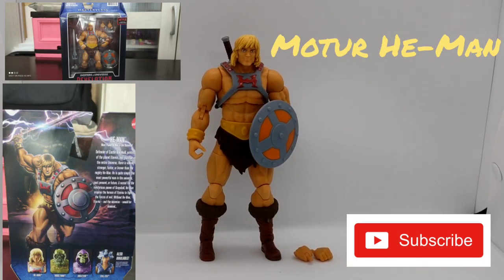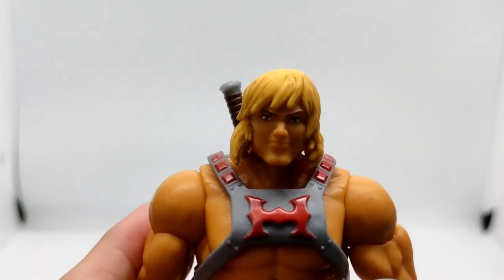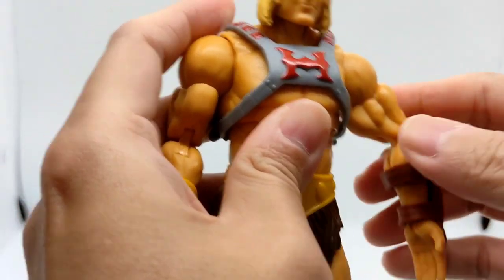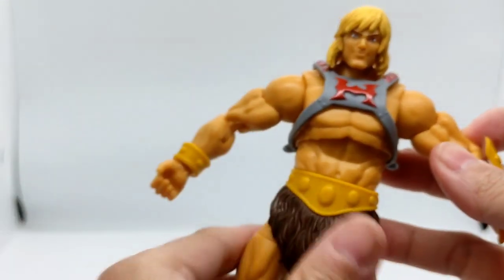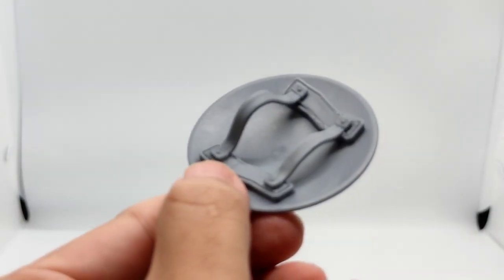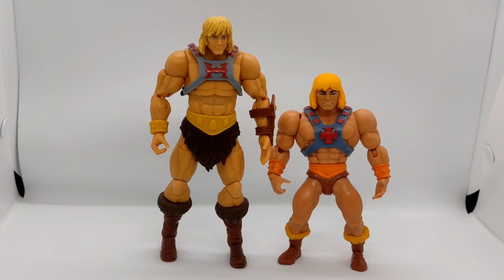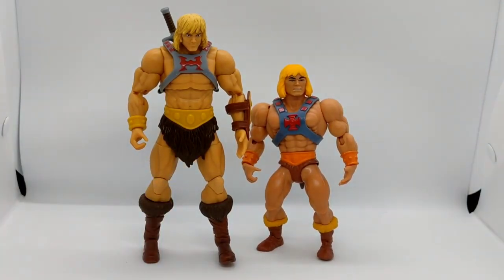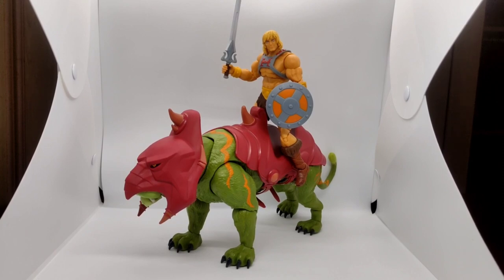Masterverse MOTU Revelations He-Man Review